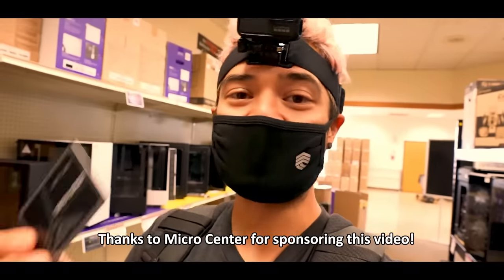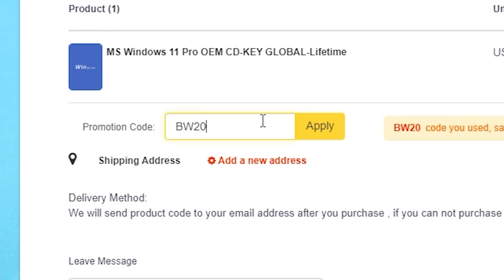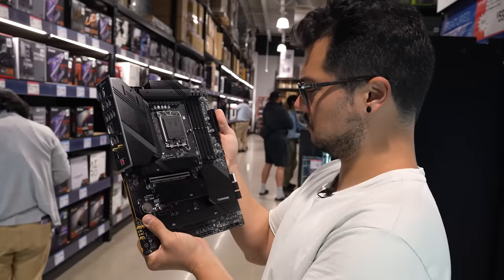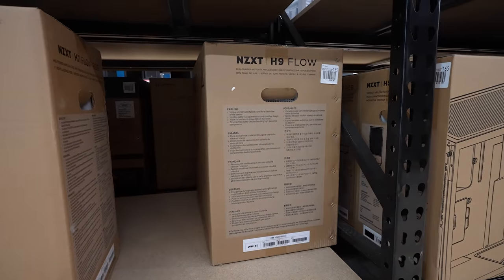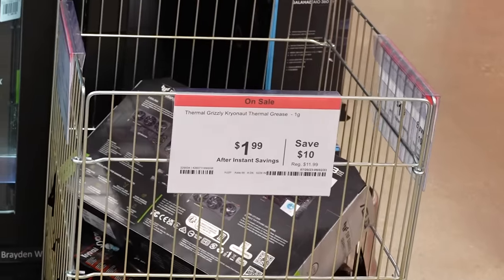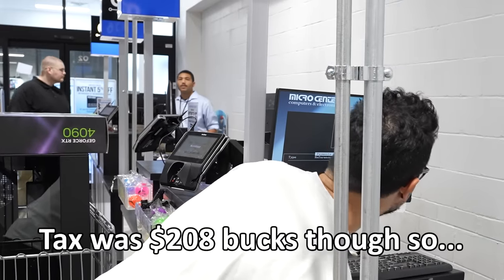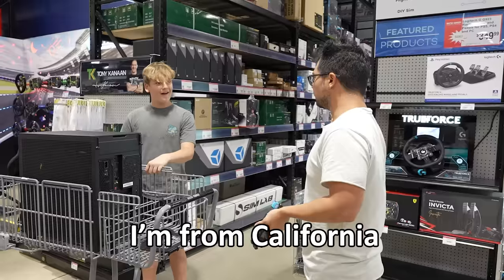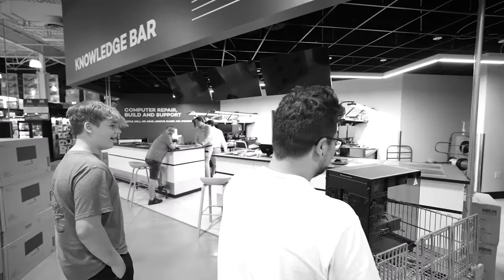*$3,000 GIFT CARD* Shopping Spree At Micro Center!! (Surprise Ending)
Timestamps:
00:00 The Best Gaming PC For $3,000
00:32 CDKeyOffer - Affordable Windows Keys
01:40 Shopping For Parts
05:09 We Have A Problem, And It's A Good One!
5:46 Checkout: Are We Under Budget?
06:41 PC Assembly & Reveal
08:16 My PC Finds A Home